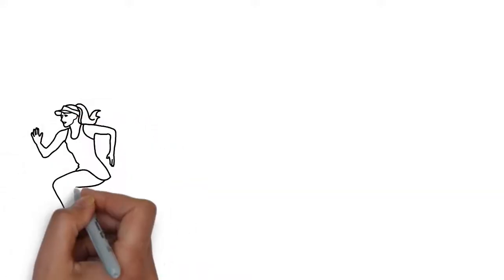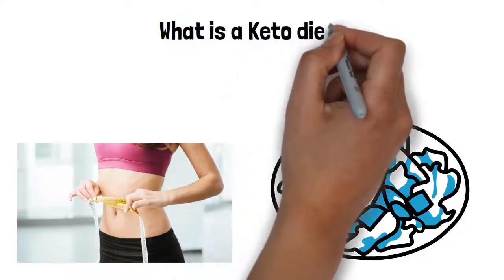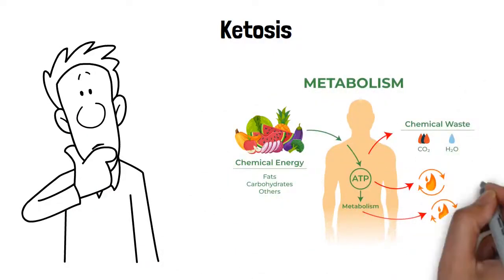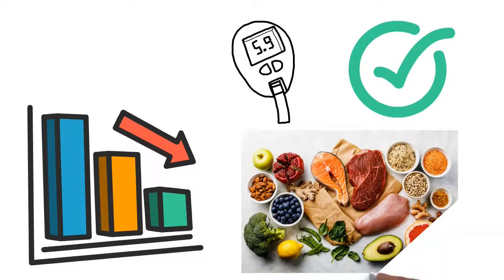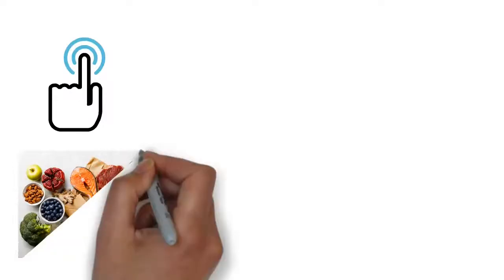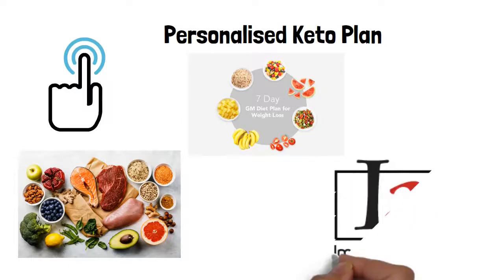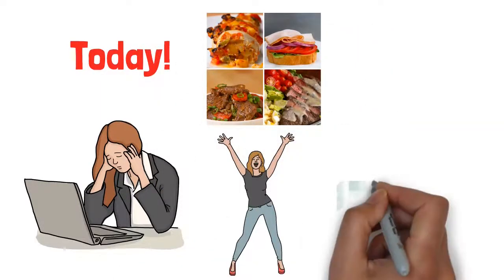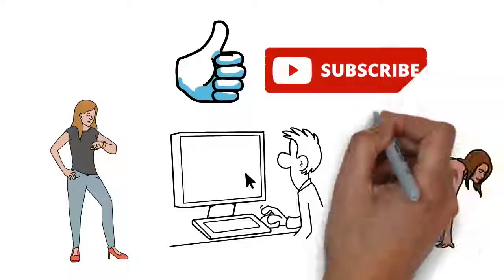HOW TO BURN FAT AND LOSE WEIGHT ON A KETO DIET; rapid weight loss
This video explains how to effectively burn fat and lose weight on a keto diet.

This video contains information about the following:
Learn about the custom keto diet plan. Learn the benefits of a keto diet. Take the custom keto diet quiz. Get a customized keto meal plan.  Learn how the keto diet works. Learn what foods to eat on keto diet. Learn how to burn fat for rapid weight loss on a keto diet. Learn about ketosis and burning fat for energy instead of carbs.

CLICK ON THIS LINK FOR IMMEDIATE ACCESS TO A CUSTOM KETO PLAN